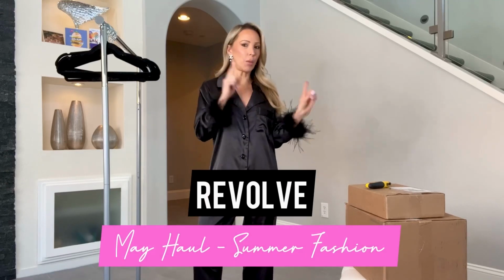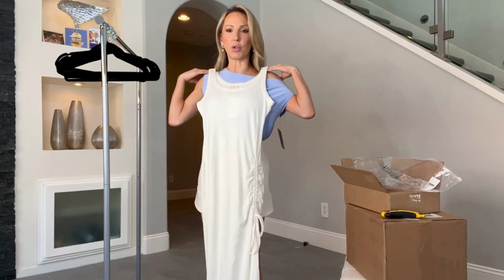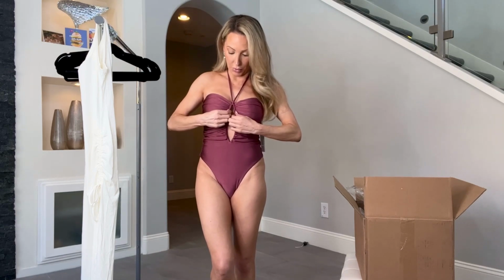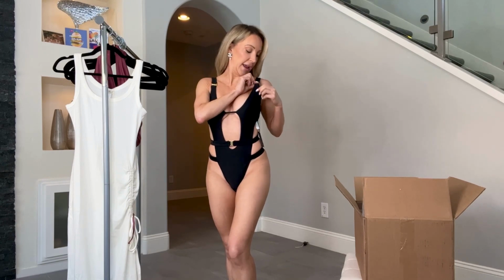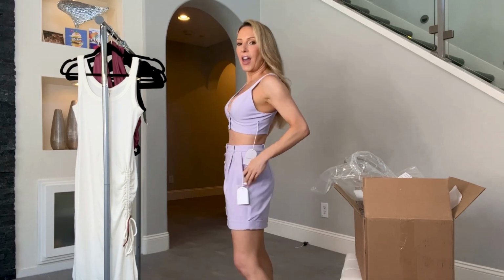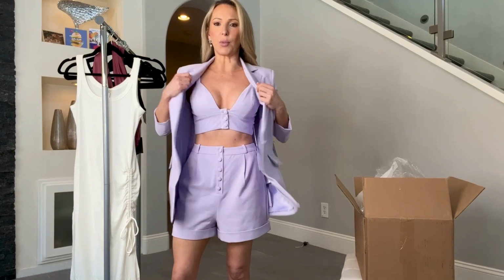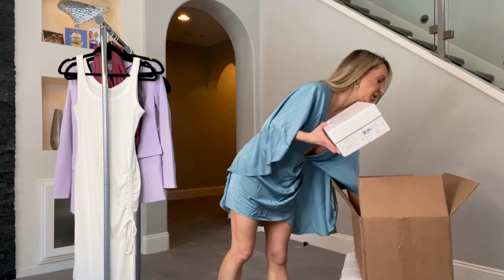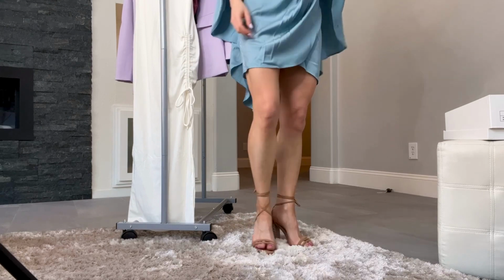Revolve Clothing Try On Haul + Review | Summer Fashion 🌸 What I Ordered VS What I Got!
I just got my Revolve delivery so thought I'd do a Revolve try on haul of all of the summer fashion and outfits I picked out for Summer. Including swimsuits and a coverup for our beach vacation, top, blazer and shorts sets, dress and summer shoes / sandals. Here's what I ordered VS what I got in reality! The hits and the ones that hit the return pile.

Wearing and XS in everything except the Lovewave swimsuit (XXS)

However this does not affect my opinion which is always my own. These do not affect the price in any way but allows me to make a commission if you choose to purchase through them.